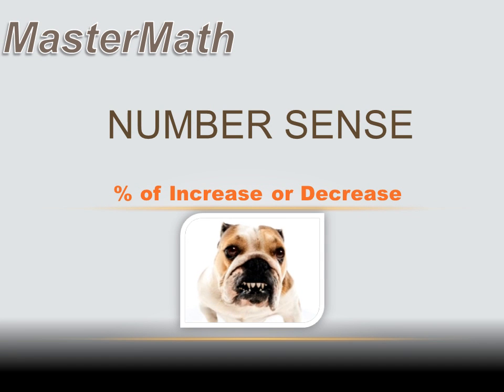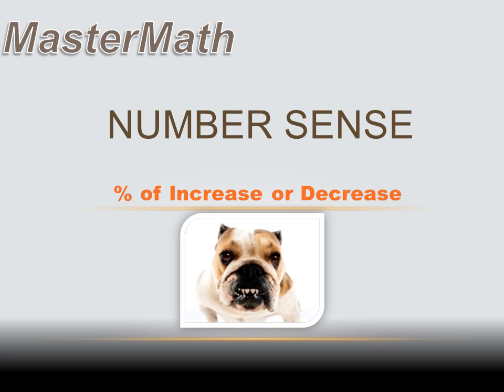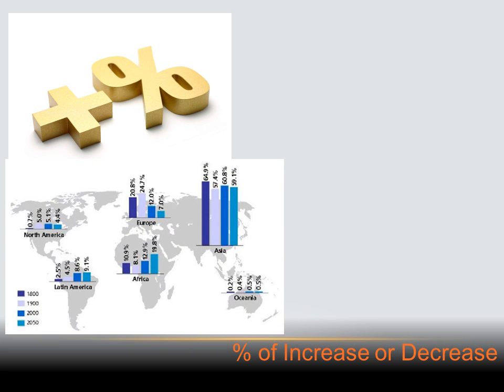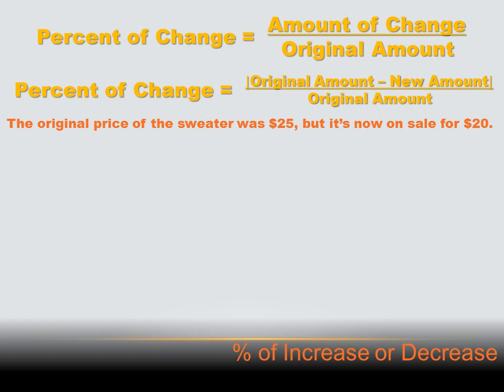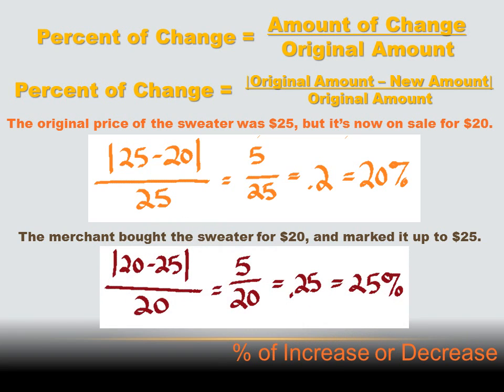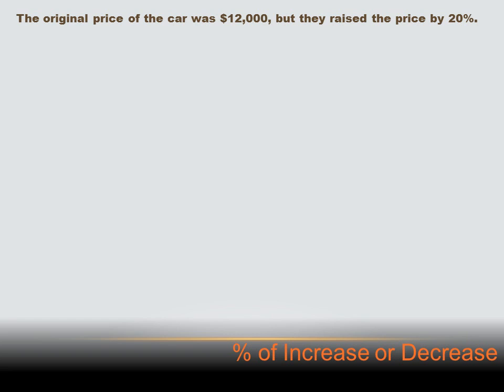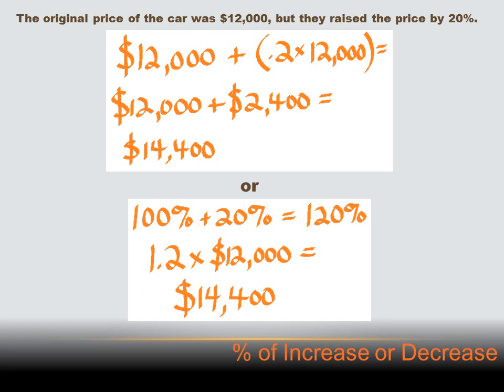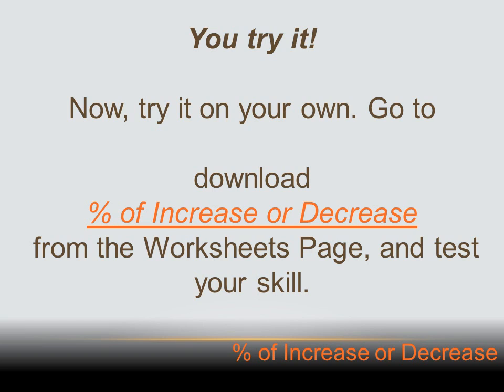Number Sense - Percent of Increase or Decrease: 7th grade math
A lesson teaching how to do percentage increase and decrease problems